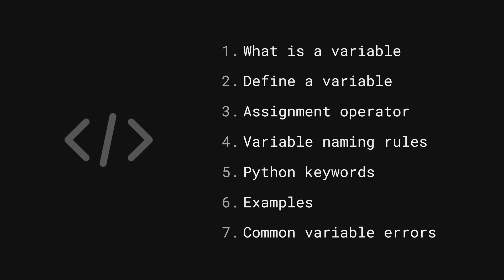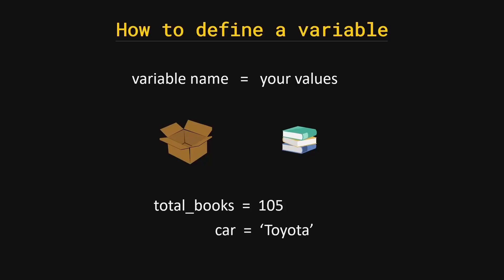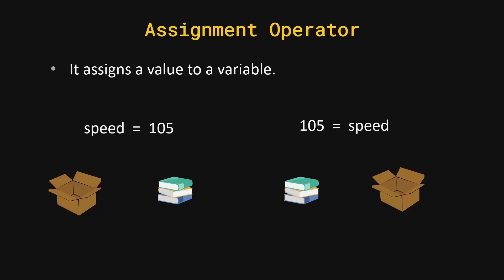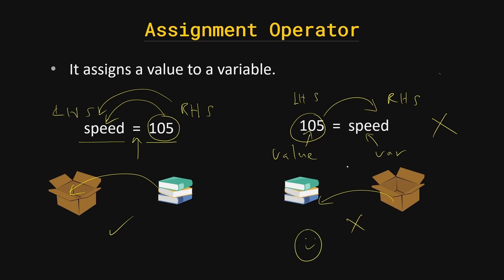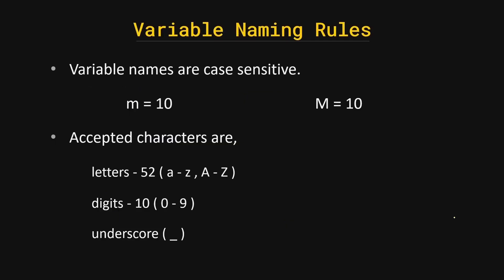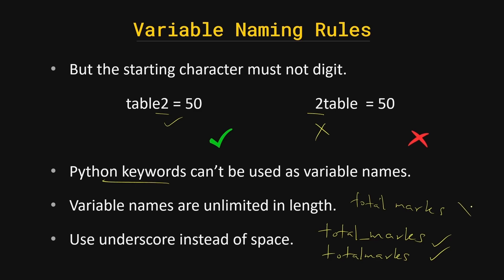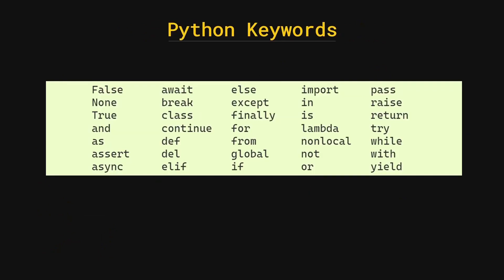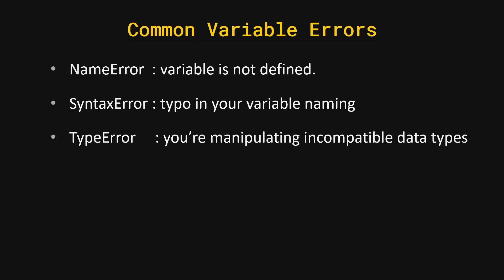Learn python - variables | For beginners and non tech guys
As a beginner, you are waiting to start your python journey, right? The first thing that needs to be done is download and install python correctly without making any errors. With my previous step-by-step tutorial you can easily download and install python latest version 3.11 on windows version.

0:00 Introduction
0:14 What is a variable
0:56 How to define a variable in python
1:55 Assignment Operator
3:48 Variable Naming Rules in python
4:58 Variable Naming Exercise
5:42 Python Keywords
5:55 Example with variables
6:40 Common Variable Errors

If you receive this error, 'pip' is not recognized as an internal or external command, operable program, or batch file. You can solve it completely from this tutorial below,

In this tutorial visual studio code will be used as a code editor. You can learn how to download and install visual studio code, install required extensions for python, select the python interpreter, run python scripts in vs code, etc. from the previous tutorial below.

✅ -- VARIABLES --
Variables in programming are used to store data in memory locations with specific names which allows to reference and manipulate the data easily. They act as containers that hold values, and these values can be of different data types, such as numbers, strings, lists, etc.
In most programming languages, variables have the following characteristics:

• Declaration: Variables need to be declared(created) before they can be used. The declaration specifies the variable's name (and data type). In Python, you can declare and assign a value to a variable in a single line. No need to specify the data type.
• Assignment: After declaring a variable, you can assign a value to it using the assignment operator "=".
• Data types: Variables can hold different types of data, like integers, floating-point numbers, strings, booleans, etc.
• Mutable vs. Immutable: Some programming languages differentiate between mutable and immutable data types. Mutable variables can be modified after creation, while immutable variables cannot be changed once created.
• Scope: Variables have a specific scope, which defines where they are accessible. Variables declared inside a function may only be accessed within that function, while global variables are accessible throughout the entire program.
• Naming rules: Variable names typically follow specific rules, like starting with a letter or underscore, not containing spaces, and not being a reserved keyword in the programming language.

✅ -- Variable Naming Rules in python --
Variable names must start with a letter (a-z, A-Z) or an underscore (_).
The remaining characters can include letters, digits (0-9), and underscores.
Variable names are case-sensitive (e.g., 'name' and 'Name' are different variables).
Avoid using reserved keywords as variable names (e.g., 'if', 'else', 'while', etc.).

✅ --  Common errors with variables --
• NameError  : variable is not defined.
• SyntaxError : typo in your variable naming
• TypeError     : you’re manipulating incompatible data types